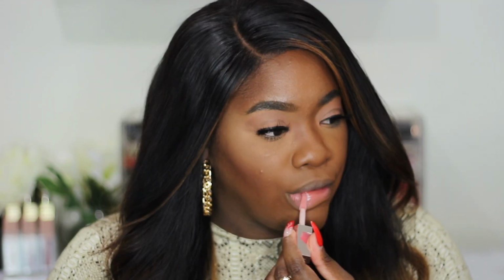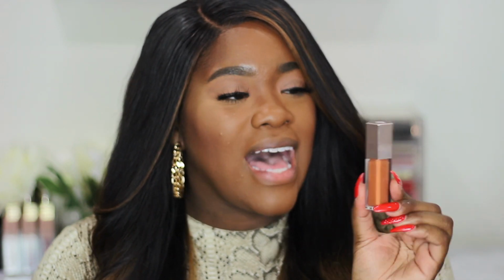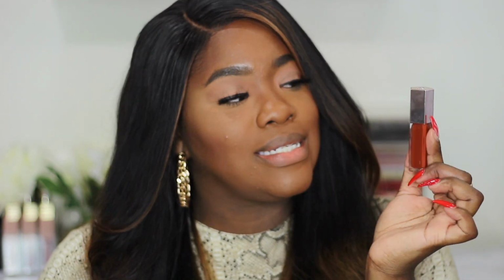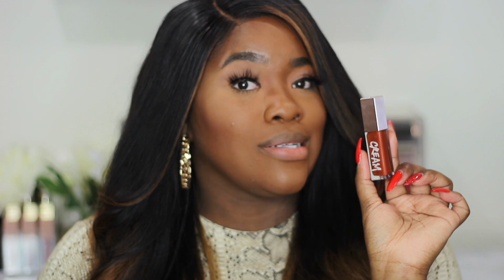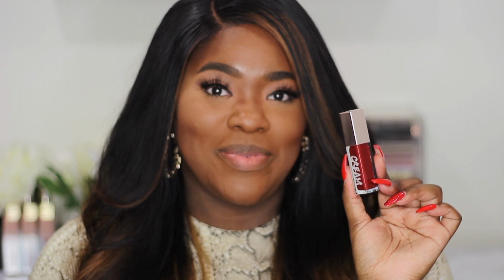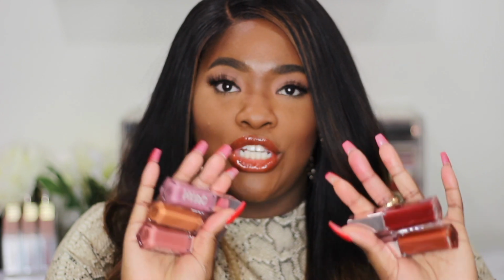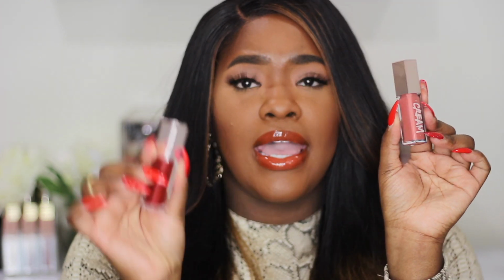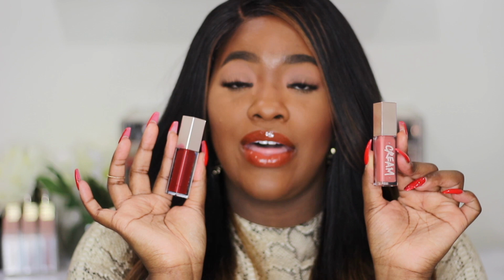FENTY GLOSS BOMB CREAM | NEW MAKEUP| TRY ON & REVIEW | IKEA ALEXIS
Fenty Gloss Bomb Cream try on and review.  I hope you enjoyed watching as much as I enjoyed filming it.

Glosses: Fenty Gloss Bomb Cream
Foundation: Nars Soft Matte Complete (Caledonia)
Concealer:
Nars Radiant Creamy (Amande)
Too Faced (Maple)
Setting Powder: Laura Mercier (Honey)
Bronzer: Charlotte Tilbury (Deep)
Blush: Rare Beauty (Love)
Eyeshadow: Supreme Nudes palette